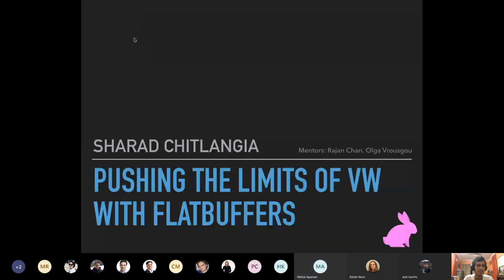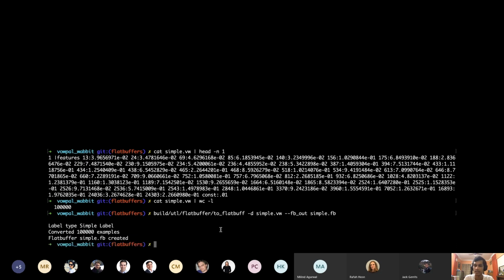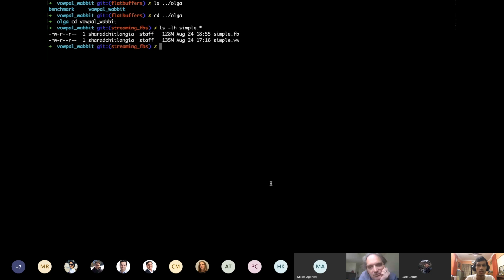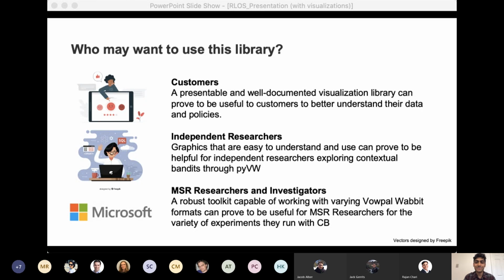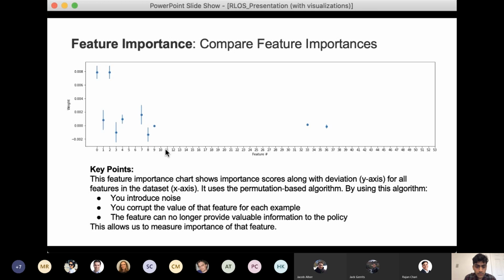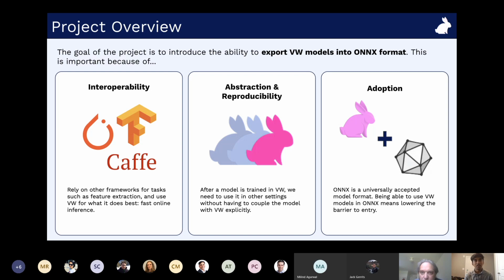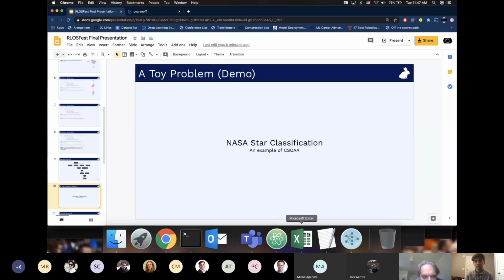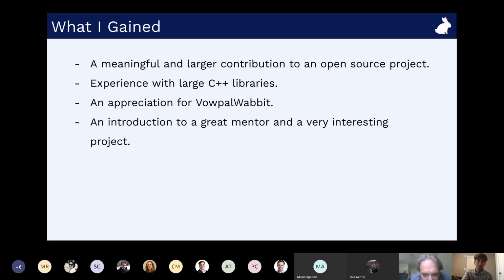Reinforcement Learning (RL) Open Source Fest 2020 | Day 2 Demos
Three students present their research programming project to the Microsoft Research Real World Reinforcement Learning team online.

0:00 Intro to Day 2

1:12 Pushing the Limits of VW with Flatbuffers
Speaker: Sharad Chitlangia

20:30 Contextual Bandits Data Visualization with Jupyter Notebooks
Speaker: Milind Agarwal

38:37 VW and ONNX
Speaker: Harish Kamath